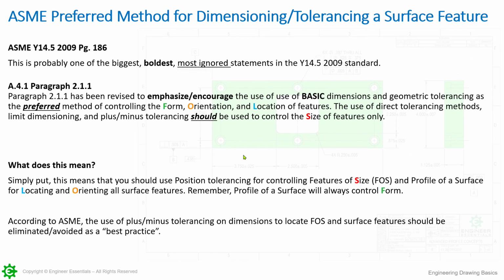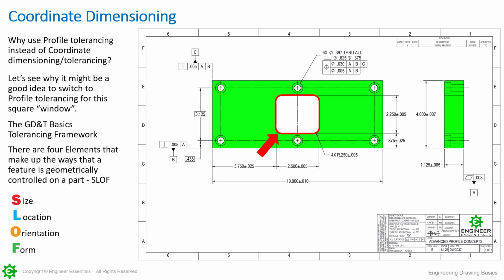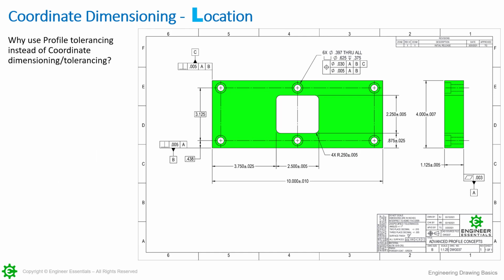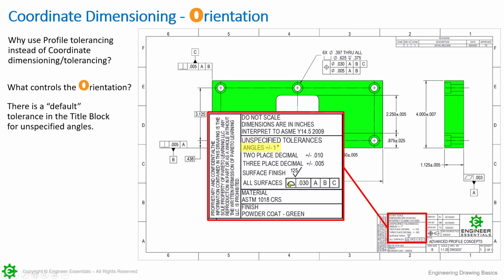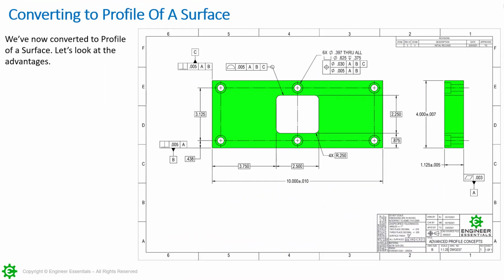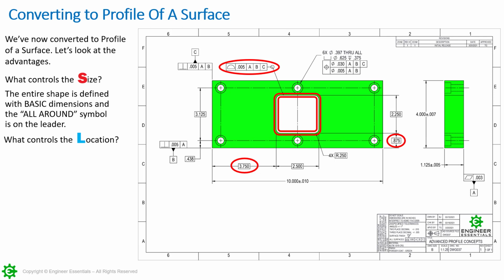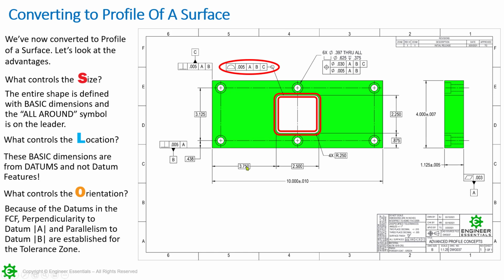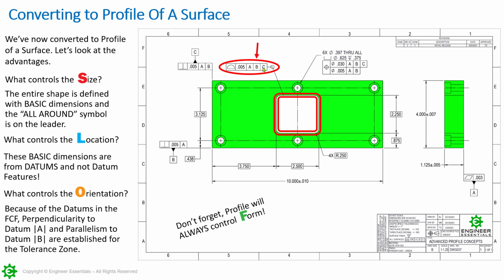Why Use Profile Over Coordinate Dimensioning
Using the Profile of a Surface GD&T constraint is sometimes viewed as adding unnecessary complication to a drawing, but in fact, it simplifies inspection and complies with ASME’s recommended drawing practices.